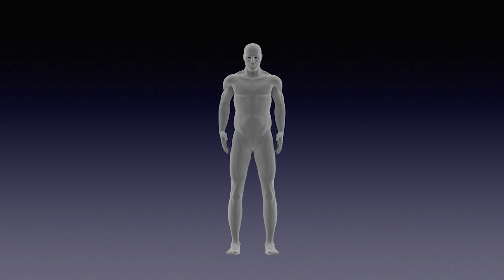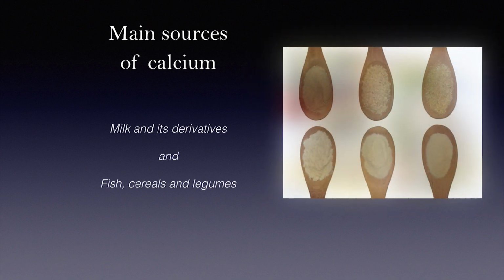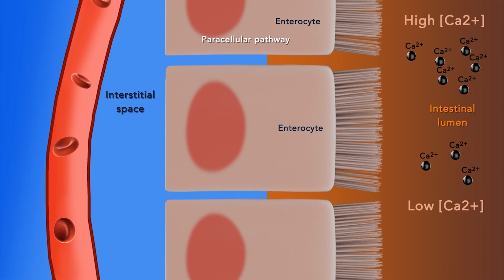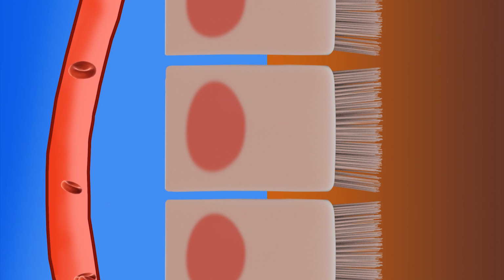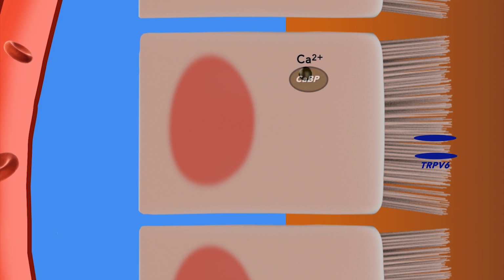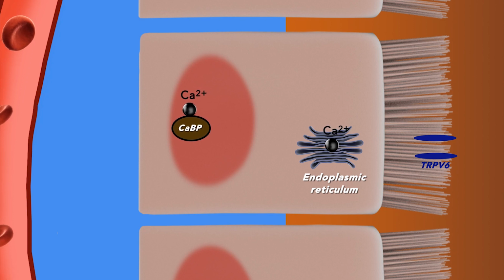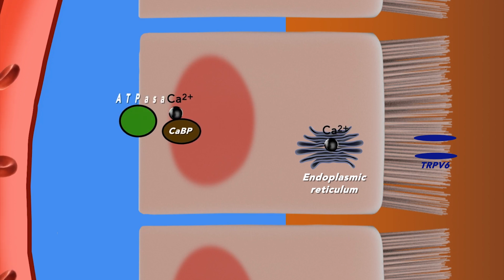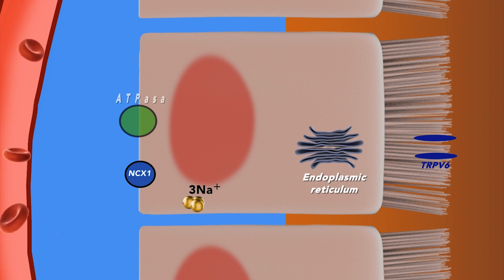Absorption of calcium in intestinal enterocytes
A video explaining the cellular mechanisms that allow the absorption into the blood of calcium present in the diet